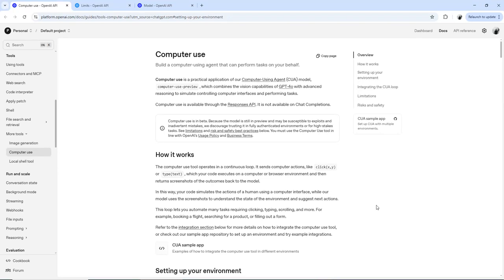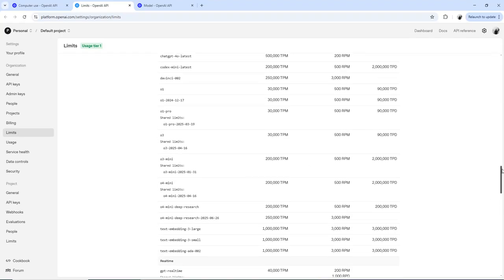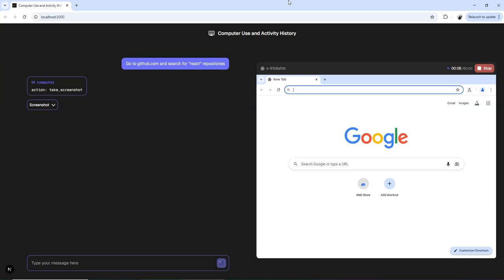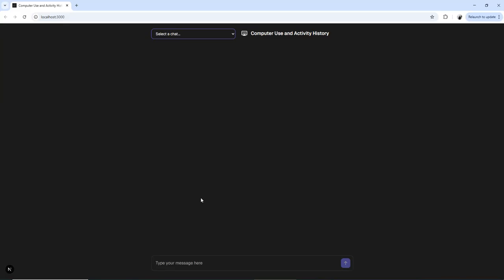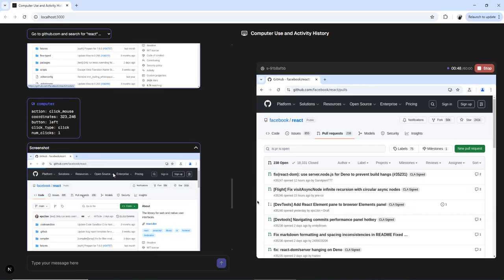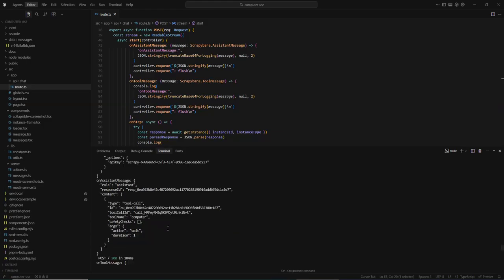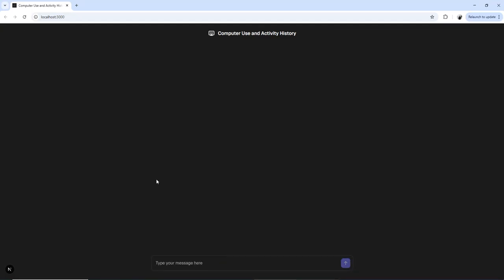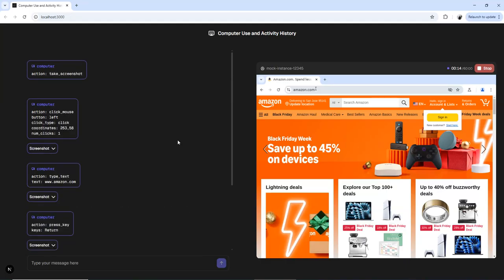AI agent that controls real computers, navigates the web, and performs tasks using Scrapybara CUA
0:00 Intro — AI Agents That Control Computers (Scrapybara + CUA Models)
04:00 Demo 1 — Navigating GitHub and Searching React Repositories
07:58 Architecture — How Screenshot History + JSON Persistence Works
11:03 Demo 2 — Lightning Tools Products: Selecting Social Squared
14:35 Mock Mode — Local Testing Without Scrapybara (Amazon Navigation Demo)

🎯 In this video, we explore how modern AI agents can control real computers, navigate the web, and execute multi-step tasks using Scrapybara and OpenAI’s Computer Use (CUA) models.
You’ll see live demos, architecture breakdowns, session handling, and even a mock mode you can run locally.

0:00 🎤 1️⃣ Intro, Architecture, Limitations
🧠 How AI Agents Control Computers: Building with Scrapybara and CUA Models
🤖 From Chatbots to Computer-Using Agents: A Practical Overview
🛠️ Building an AI Assistant That Can Use a Computer: Tools, Models, and Limits

04:00 🖥️ 2️⃣ Demo: GitHub + React Search
🔍 Live Demo: AI Navigating GitHub via Computer Use
🎯 Running the Agent: Real-Time Screen Understanding and Browser Control

07:58 🗂️ 3️⃣ History Persistence & Architecture
🖼️ Maintaining Session Context: How Screenshot + JSON Histories Work
🔄 Passing History to Scrapybara: What Works and What Doesn’t

11:03 ⚡ 4️⃣ Demo 2: Lightning Tools Products
🔁 Multi-Run Interaction: Executing new prompts and managing chats
🧭 Product Navigation: Browsing Lightning Tools products and selecting Social Squared

14:35 🧪 5️⃣ Mock Mode
🧩 Testing Without Scrapybara: Mocking Computer Use Interactions
💻 Local Mock Mode: Simulating AI Browser Control Without Credits